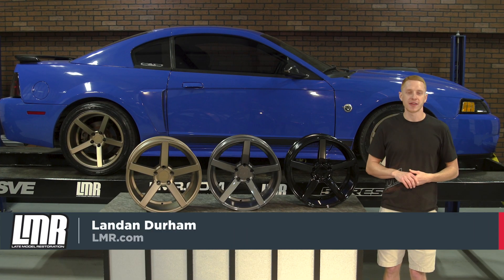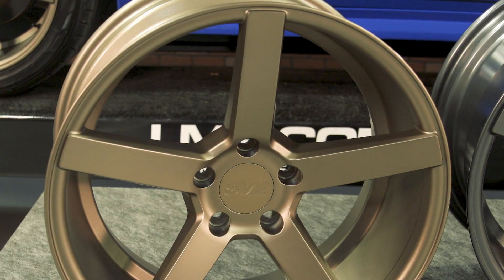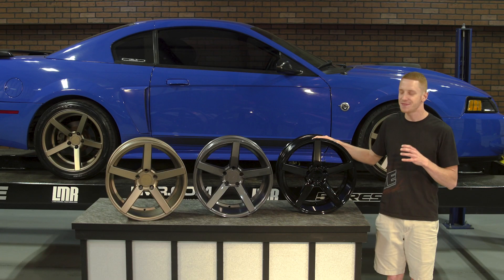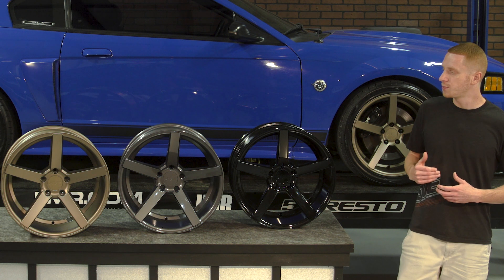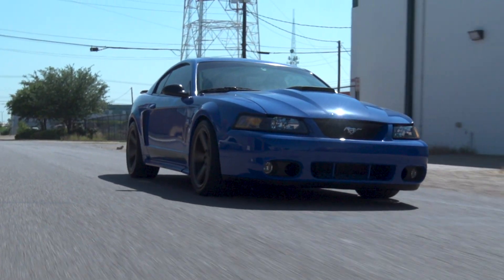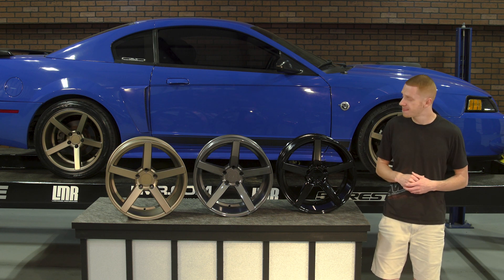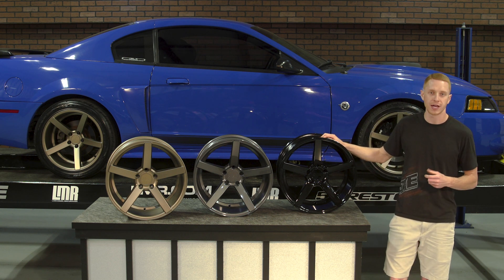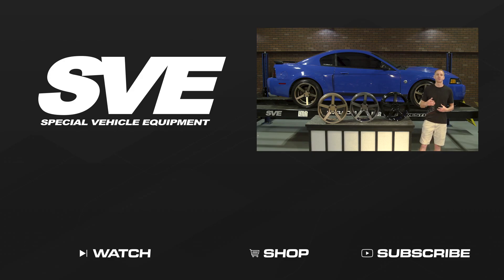1994-2004 Mustang SVE NVX Wheels - Review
Mustang SVE NVX Wheel.
The popular SVE NVX wheel is back and better than ever with a sharper design. The redesign added cleaner and sharper lines throughout the entire wheel which are easily noticed at the spokes, outer wheel, and the lug hole area. The SVE NVX, short for NOVEX, brings a new perspective to the concave wheel world. With a perfect blend of style and simplicity, the NVX wheel looks right at home on any SN95 or New Edge Mustang. Each of the crisp, precise spokes dives deep to the center of the wheel, where it flows into a color matched SVE center cap. Finished in a stunning, gloss black, gloss graphite, or satin bronze paint; the NVX wheel exceeds the competition!

SVE Quality & Fitment.
SVE NVX wheels are carefully measured to ensure the best fit, and finish, for your Mustang. Designed to not only flow with the body lines of your Mustang, the NVX wheel will also clear Cobra brakes. From the backspacing and offset, to the width and diameter, the NVX wheel provides your Mustang with superior styling and phenomenal performance! Constructed using 1-piece, cast aluminum; the NVX wheel is built to last! SVE wheels are backed by a two-year finish warranty, and lifetime structural warranty, for the ultimate peace of mind!

Front Wheel Specs:
Size: 18x9"
Backspace: 5.94"
Offset: +24mm
Weight: Approx. 23lbs
Concave Depth: 2.4"

Rear Wheel Specs:
Size: 18x10"
Backspace: 6.29"
Offset: +20mm
Weight: Approx. 24lbs
Concave Depth: 3.3"

Fitment Notes:
- Will NOT fit 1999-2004 Cobra IRS. Axle on IRS causes center cap to pop off.
- Will NOT clear big brake packages. This includes 2000 Cobra R brakes, M-2300-X, StopTech, Baer, and Wilwood.